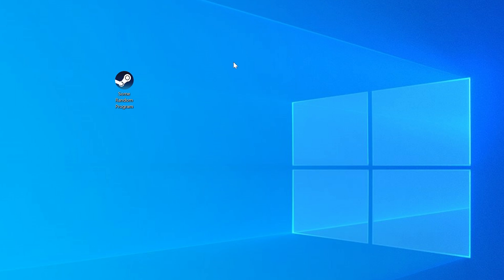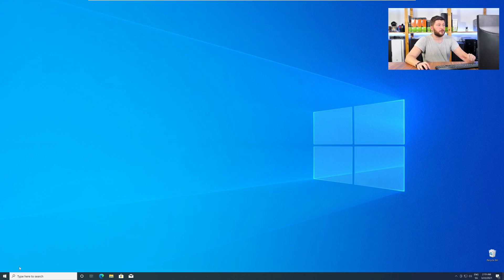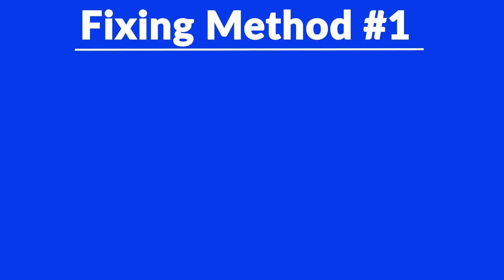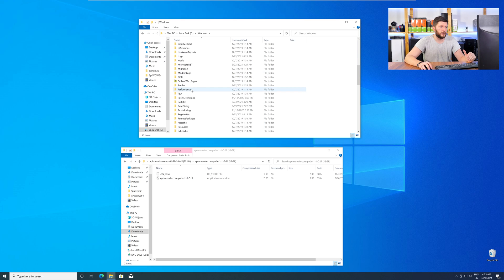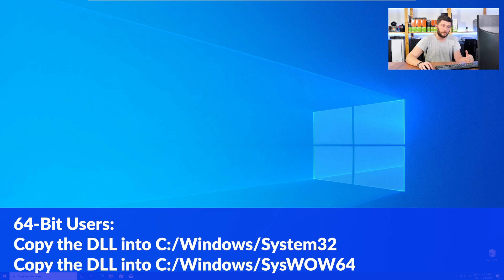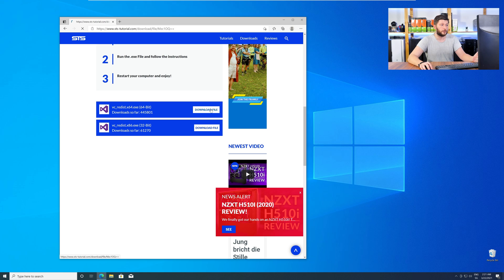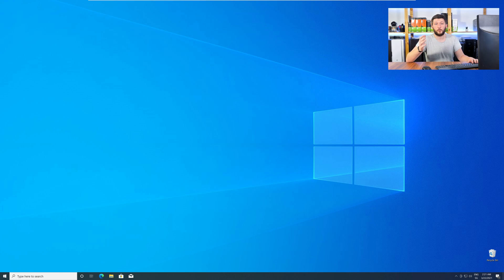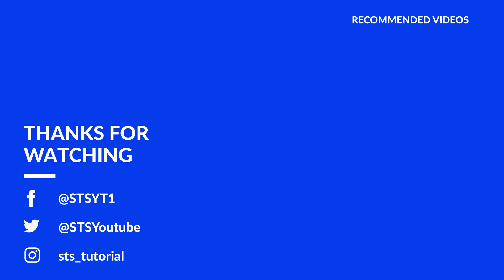api-ms-win-core-path-l1-1-0.dll Missing Error | How to Fix | 2 Fixes | 2021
Are you getting a api-ms-win-core-path-l1-1-0.dll is missing from your computer Error on Windows 10, 8, or 7 because you tried to open up a game like PUBG, Fortnite, or a Program like Skype or Apache? No Problem! Let's fix your error and resolve your issue!

Method 1

- - Steps - -

- Copy/Paste the file/s into the designated folder:
     -- 32-Bit Windows:
          - Copy/Paste the file into - C:\Windows\System32
     -- 64-Bit Windows:

--- Method 2

- - Steps - -

-- Timestamps --
00:00 Intro api-ms-win-core-path-l1-1-0.dll Error
00:30 Are you using a 32- or 64-Bit Windows
01:00 Fixing api-ms-win-core-path-l1-1-0.dll Method #1
02:30 Fixing api-ms-win-core-path-l1-1-0.dll Method #2
03:30 Outro